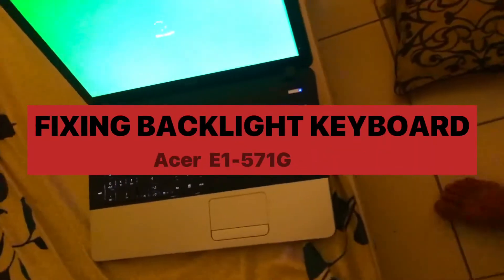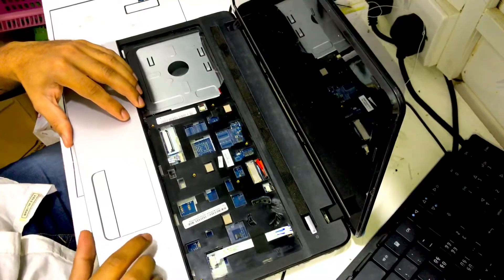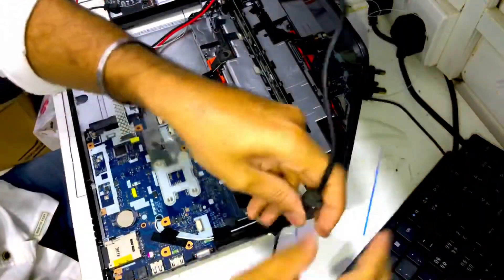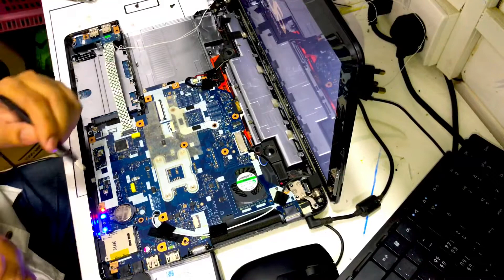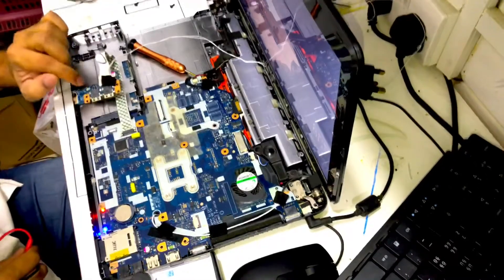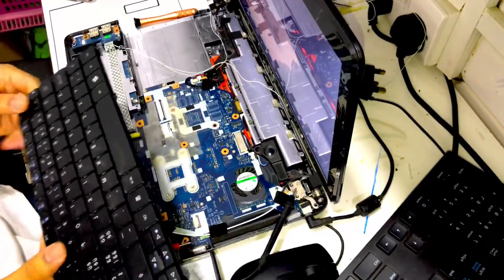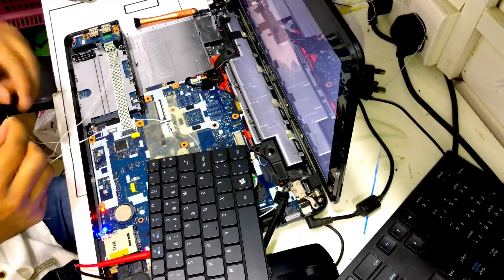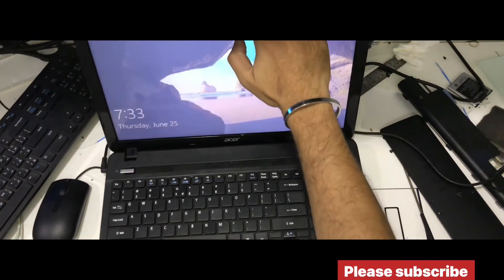How to fix and turn Non-Backlit Keyboard to a Backlit Keyboard for laptop(Acer E1-571G)